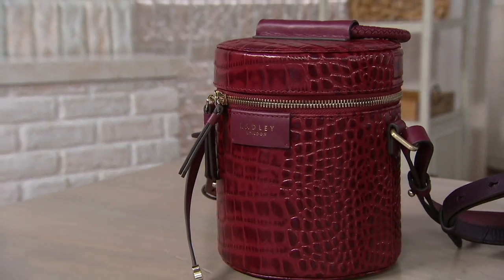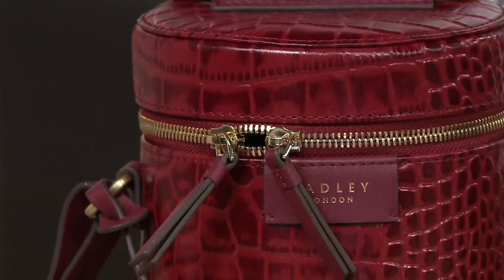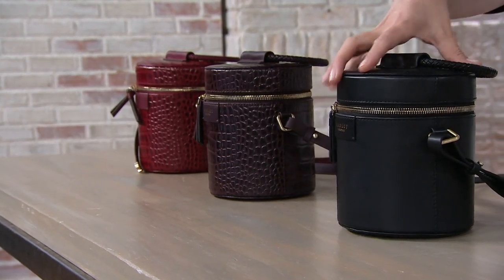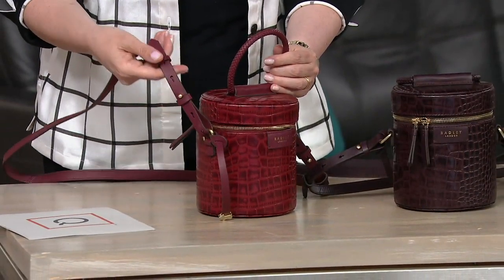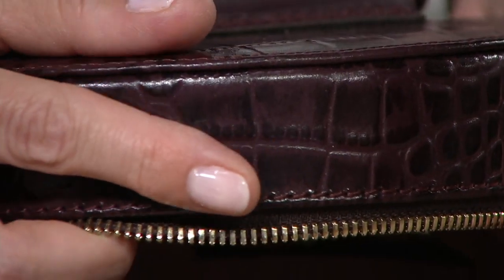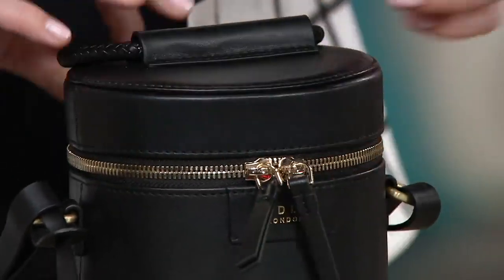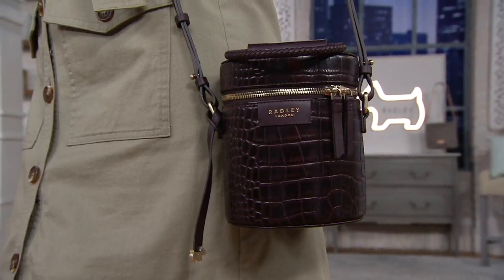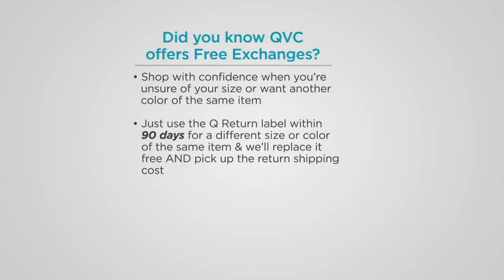RADLEY London Medium Zip-Around Cylinder Bag - Magpie Lane on QVC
RADLEY London Medium Zip-Around Cylinder Bag - Magpie Lane

Round out your look with this leather cylinder bag. Its vintage-inspired, vanity case silhouette is a unique addition to your wardrobe. From RADLEY London.